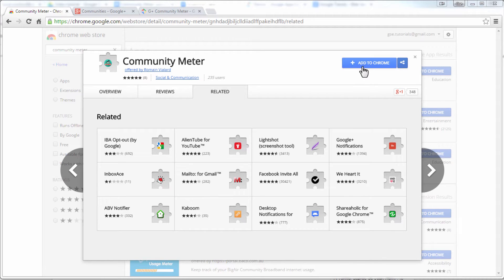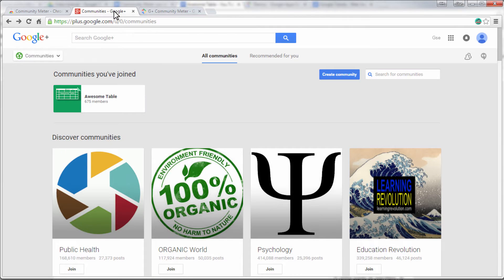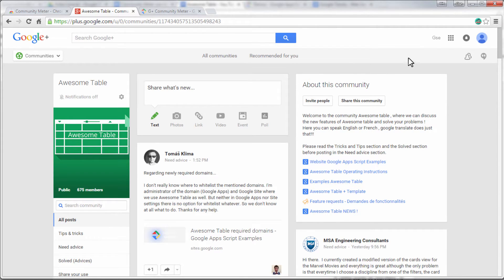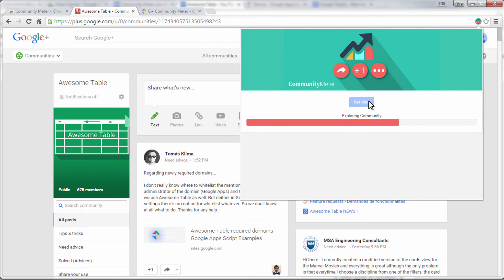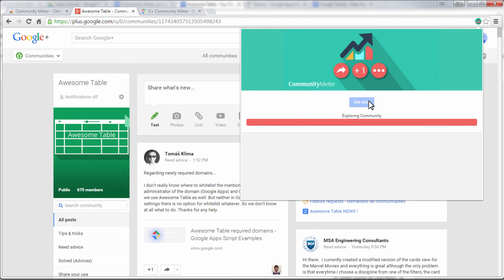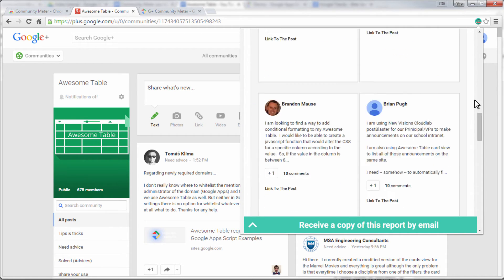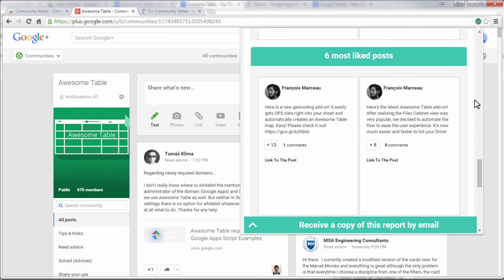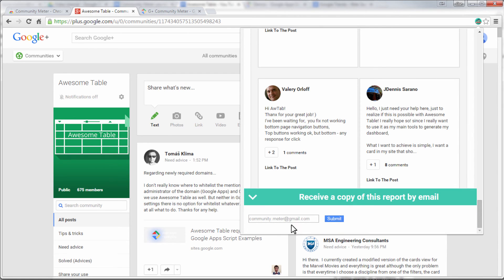Community Meter: get activity reports on Google+ communities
For Google Plus community owners and moderators or simply any community members:
get a report of a community’s activity over the last 30 days, and email it to yourself or to anyone else.

Statistics over the last 30 days include:
- The total number of posts
- The number of active members (people who posted or commented on a post)
- Total number of +1’s
- Total number of comments
- Top contributors (people who wrote the highest number of posts + and comments over the period)
- A chart displaying the number of posts per day
- A pie chart displaying the repartition of posts by topic categories
- Top 6 most commented posts
- Top 6 most liked posts

These data can help a Google+ community manager with:
- Monitoring its activity
- Optimizing its content to communicate better with members
- Learning about the contributors: who are the top contributors?
- Analysing a community’s growth
- Identifying days when people post most to learn when it’s better to publish content

There are just a few steps to install and use the extension:
- Go to a Google+ community page
- In the address bar, click on the Community Meter icon
click on “Get data”
- If you want, give an address to receive the report by email